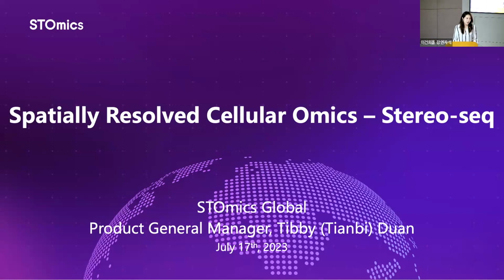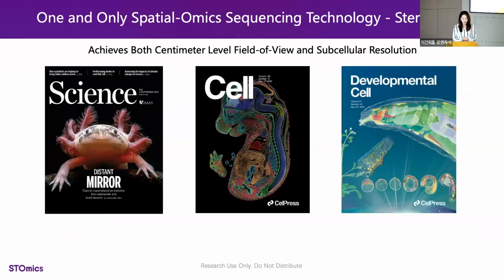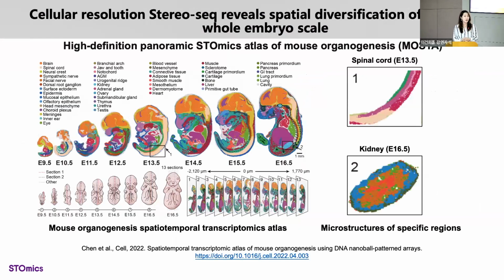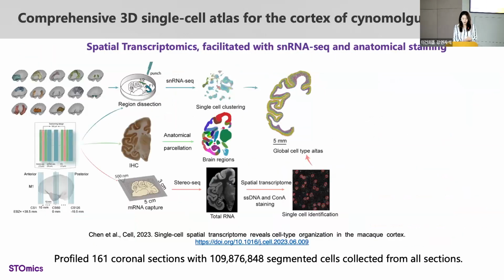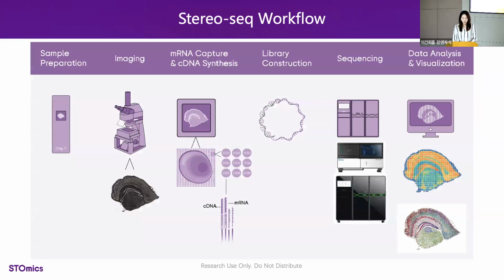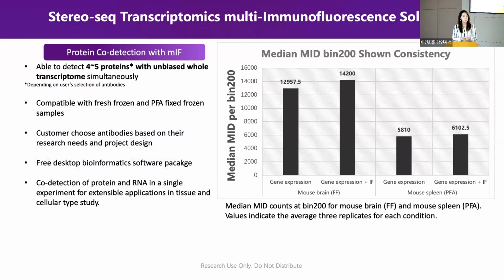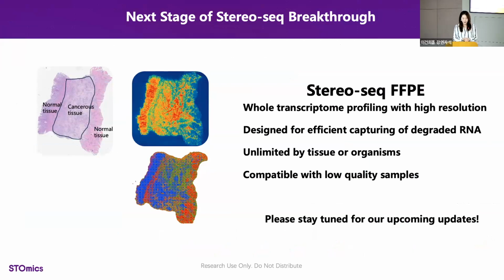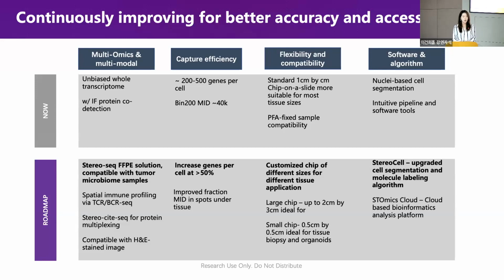[2023 유전체 미래 기술 심포지엄] Stereo-seq - MGI, 비엠에스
2023년 7월 17일
서울대학교 유전체의학연구소 및 유전체의학연구지원센터 주최로 개최된 유전체 미래 기술 심포지엄 영상입니다.

*본 심포지엄은 코로나 방역수칙을 준수하여 진행되었으며, 본 영상을 허가없이 사용할 경우 법적 조치를 취할 수 있음을 알려드립니다.